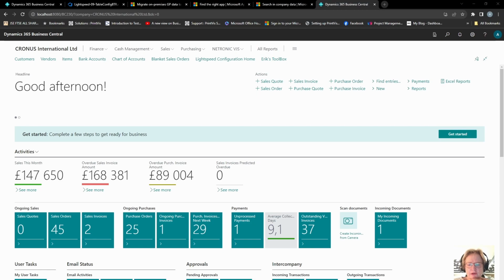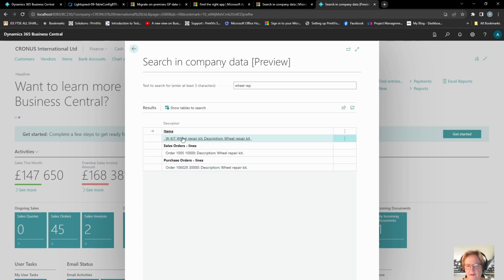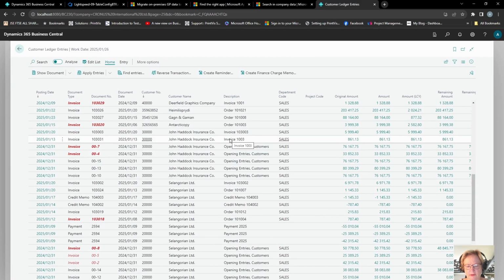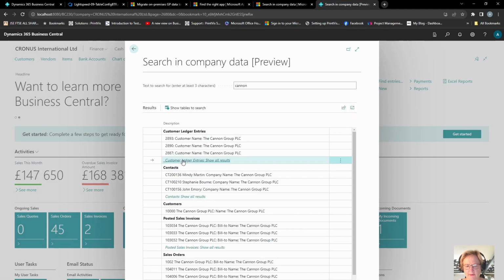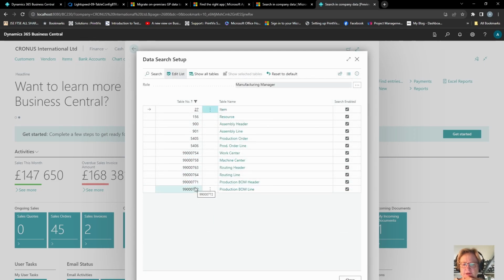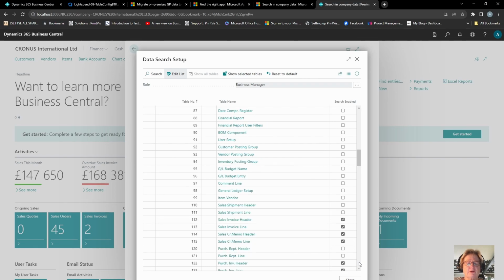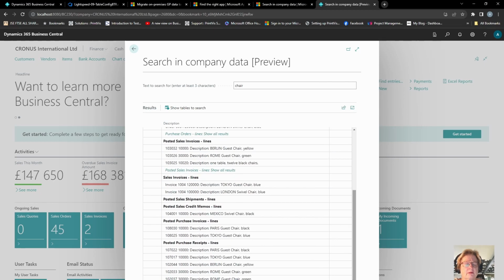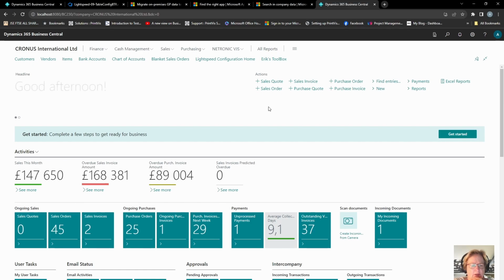Business Central v23 - New Feature- Search Company Data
Using the new Search functionality in Business Central